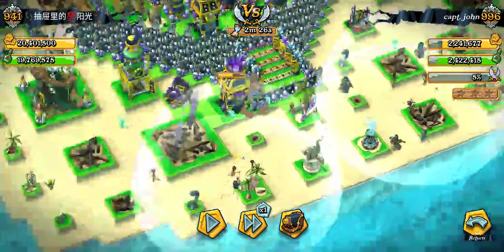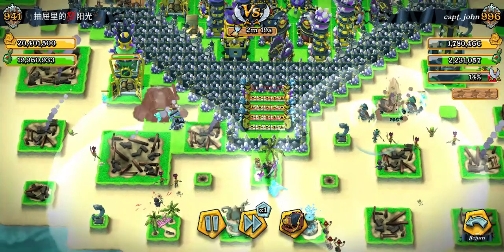Art & Craft of 💯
Thanks for being part of the journey